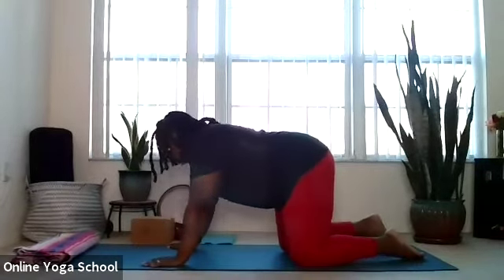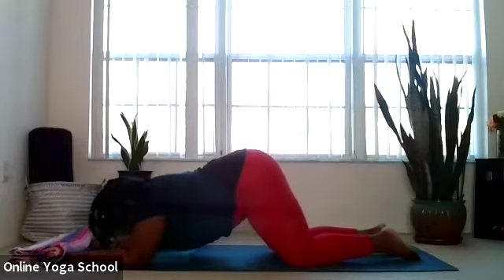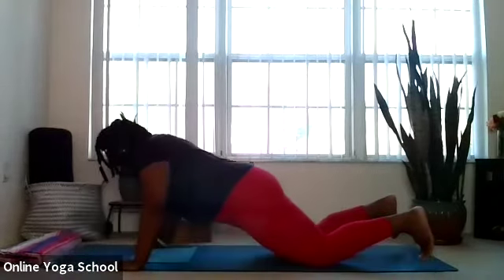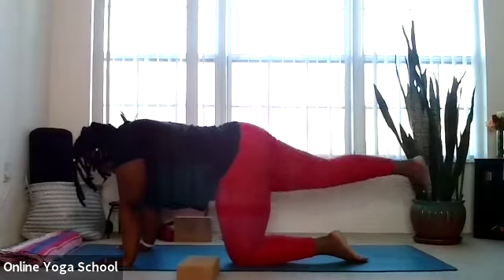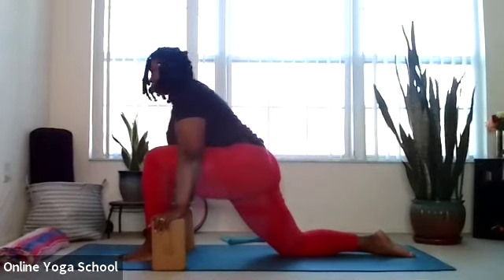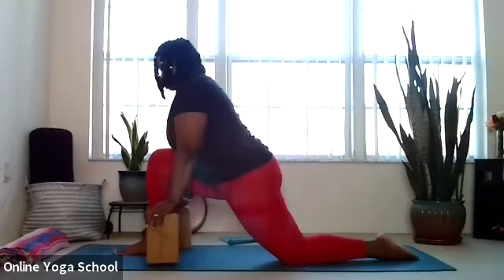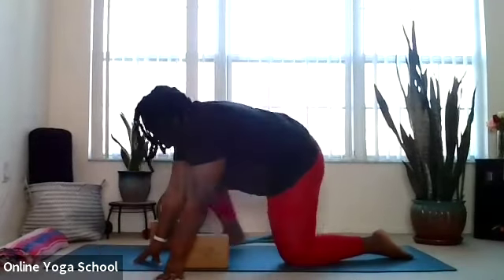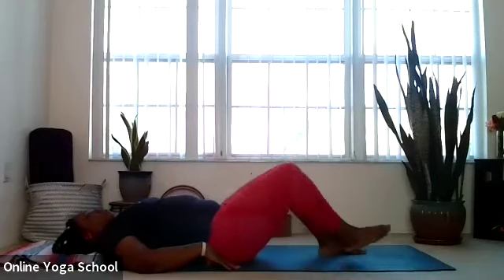Live Energizing Yin Yoga at Online Yoga School Virtual Studio | Morning Yoga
*This is a recent yin yoga class that I taught in Online Yoga Schools' virtual studio! For daily yoga classes and to check my current schedule enroll
The first 30-days are FREE then $9.99 thereafter.

Enroll in my "How to Start a Home Yoga Practice" course for FREE

For ethically sourced & sustainable yoga mats and props, shop Supported Soul